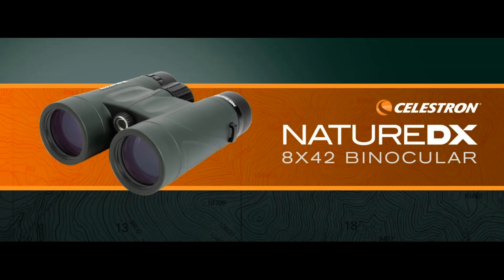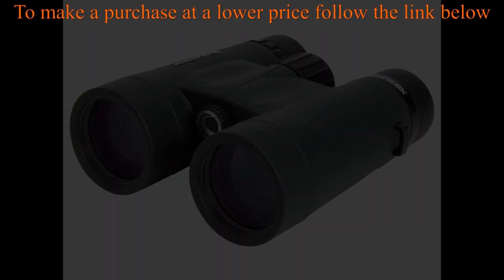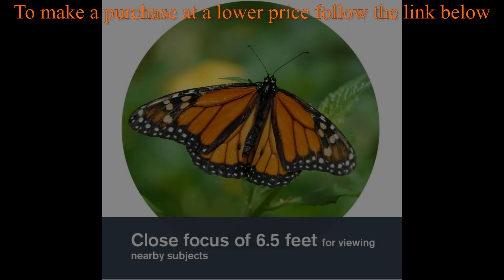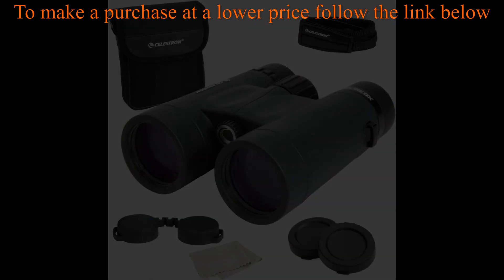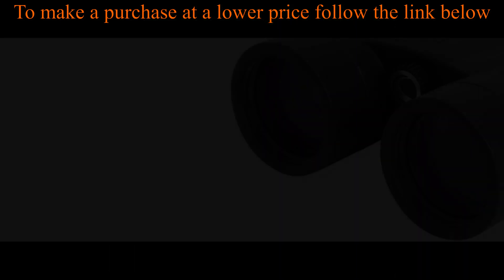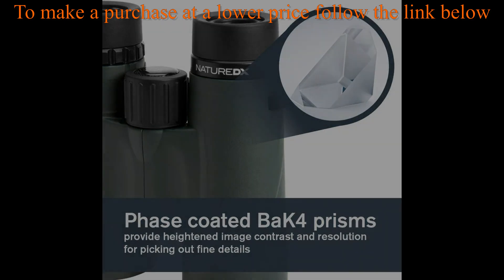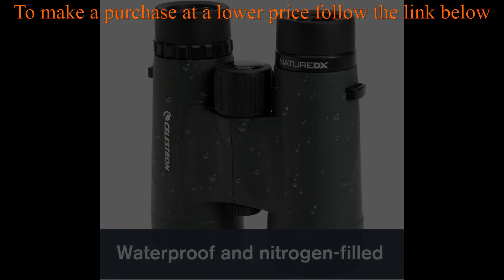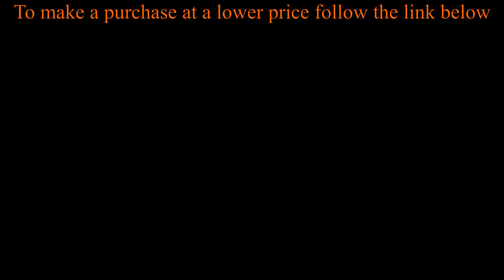SALE !!! Celestron – Nature DX 8x42 Binoculars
Celestron – Nature DX 8x42 Binoculars – Outdoor and Birding Binocular – Fully Multi-coated with BaK-4 Prisms – Rubber Armored – Fog & Waterproof Binoculars – Top Pick Optics.
Brand: Celestron.
Age Range (Description): Adults.
Objective Lens Diameter: 42.
Magnification Maximum: 8.
Color: Army Green.
THE PERFECT BINOCULARS FOR EVERY ADVENTURE: The views through Nature DX rival those of more expensive binoculars, at a price to fit your budget. Nature DX 8x42 reveals image detail you won’t find with other entry-level binoculars.
TOP-RATED GLASS OPTICS WITH IMPRESSIVE SPECS: Fully multi-coated lenses boost contrast and resolution while phase-coated BaK-4 glass prisms maximize light transmission. These binoculars feature a comfortable 8x magnification and a 6.5-ft close focus.
DURABLE, WATERPROOF BODY: A rubber-armored, polycarbonate housing protects your binoculars from damage and stands up to the toughest weather conditions. They're also fully waterproof and nitrogen purged to prevent internal fogging of the lenses.
UNBEATABLE WARRANTY & CUSTOMER SUPPORT: Buy with confidence from Celestron, a leading optics brand in California since 1960. Purchasing from an Authorized Dealer on Amazon gives you a Celestron Limited Lifetime US Warranty & US-based expert tech support.
BONUS ACCESSORIES: Take this binocular with you anywhere. We’ve included a compact carrying case, objective lens caps, an eyepiece rainguard, a neck strap, a lens cloth, and an instruction manual.

To make a purchase at a lower price follow the

Celestron – Nature DX 10x42 Binoculars
Celestron – Nature DX 8x42 Binoculars
Celestron – Nature DX 8x42 Binoculars with Bonus Lens Cleaning Kit